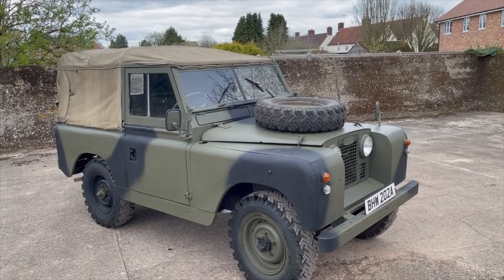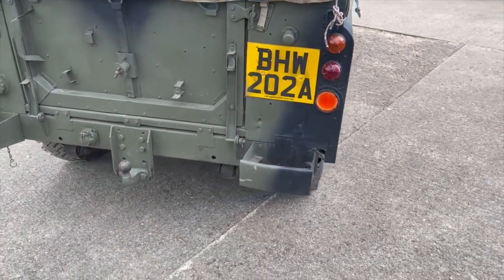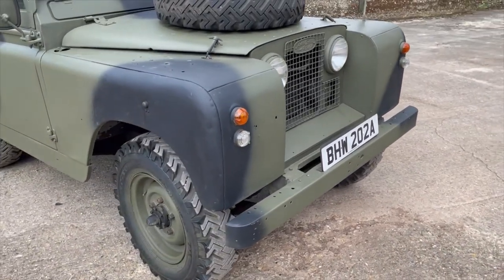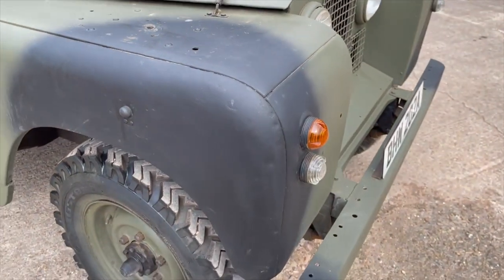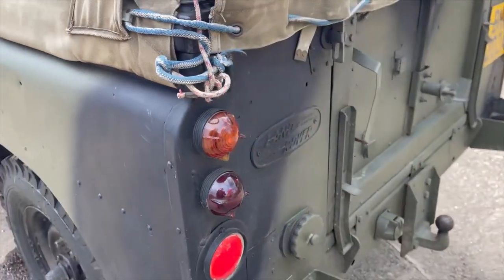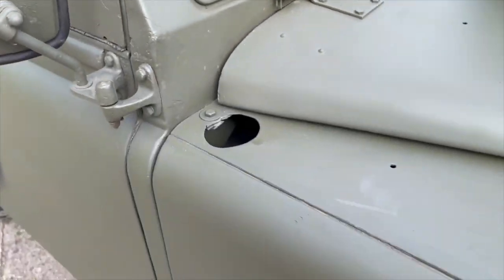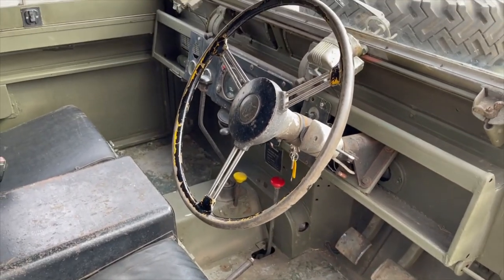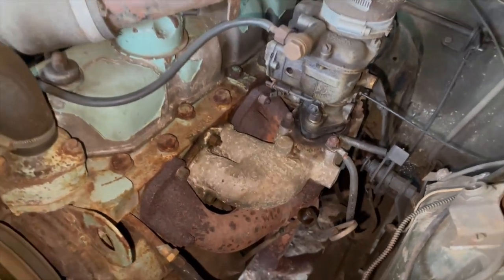land rover series IIa 88in petrol ex military soft top for sale walkaround + engine running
land rover series IIa 88in petrol ex military soft top for sale walkaround + engine running @motodromehenleyonthames